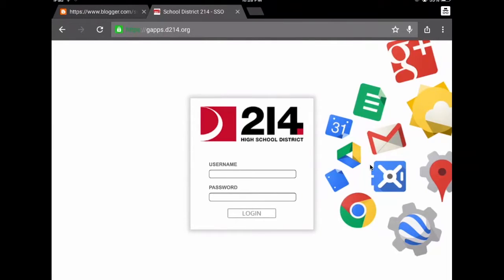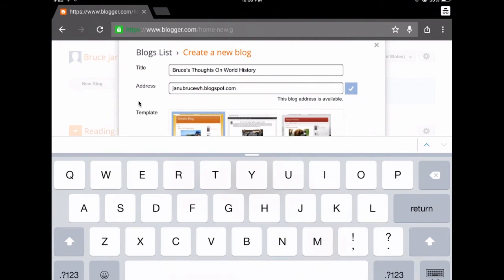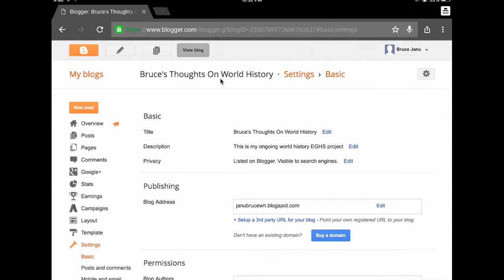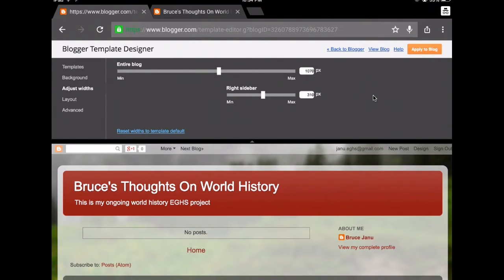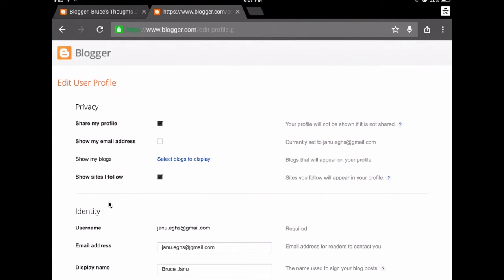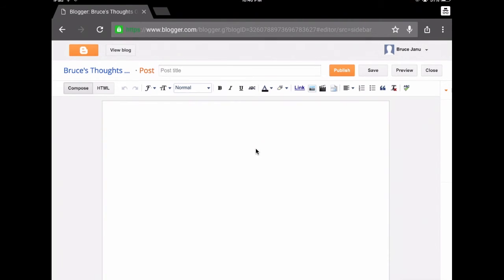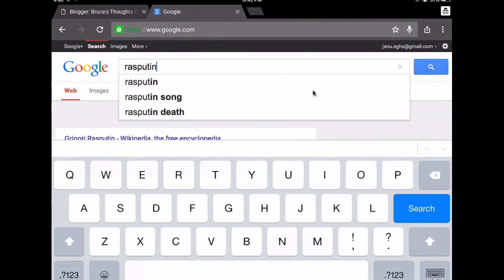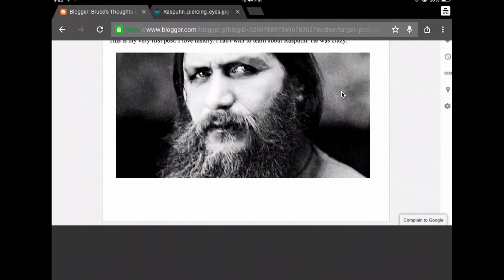Blogger Instructions EGHS World History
Making a blog for your World History class? Here are instructions.  The first part of the video discusses how to set up you blog using your iPad. Then, at the (11:48) mark are instructions for making your first post and adding images.  Happy blogging!